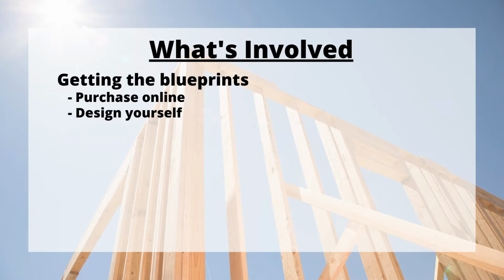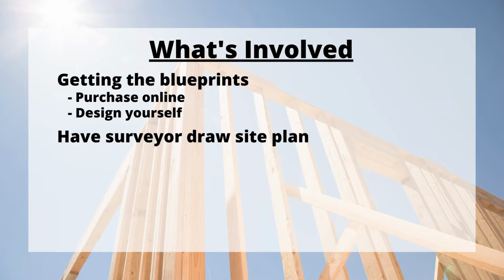How to Build Yourself a Home From Start to Finish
There are a few different ways to obtain a brand new home. In this video, we will be looking at the option of purchasing land and building the home yourself, basically becoming manager of the building process!

What does the process look like from start to finish? Watch the video to find out!